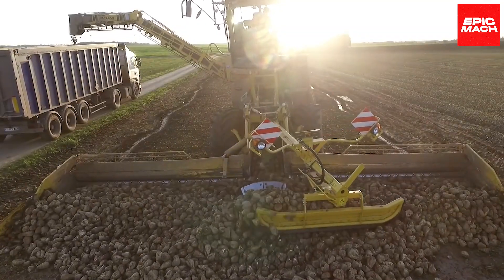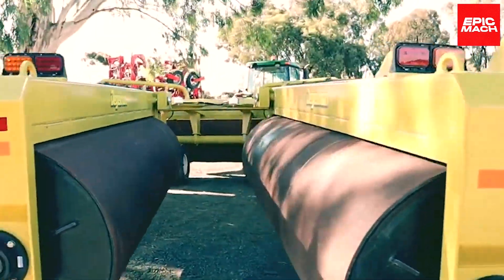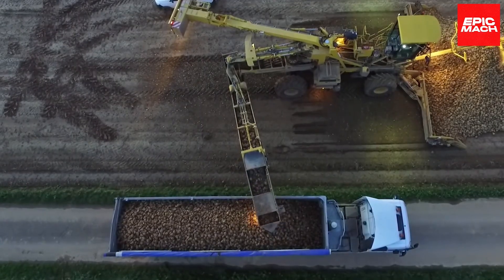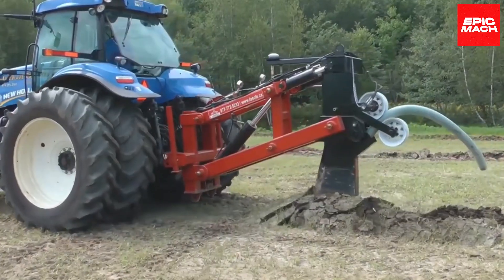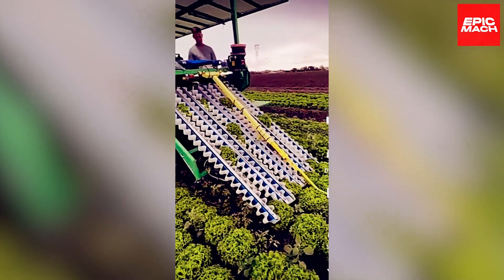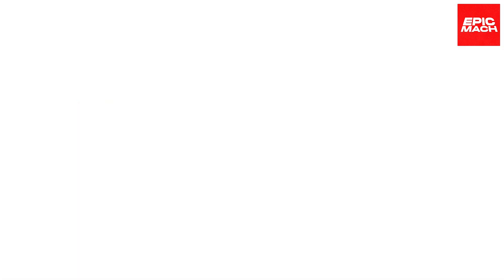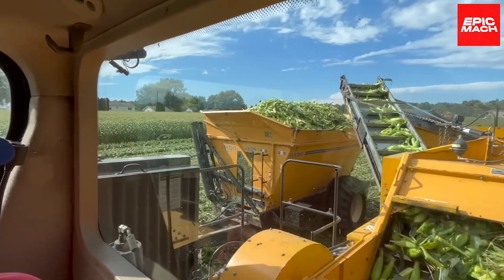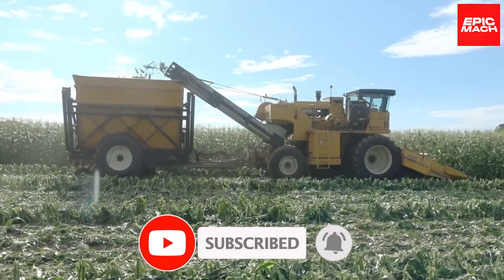From Fields to Fantasy - 10 Otherworldly Agri-Machines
We introduce 10 fantastical agricultural machines and clever tools that are pushing the boundaries of farming technology to new heights.
Observe the remarkable capabilities of these incredible machines as they simplify processes, enhance yields, and promote sustainable farming practices.

Chapters:
00:00 Overview
01:20 BMM 300
02:25 Degelman LR
03:38 Ropa Euro-Maus 4
04:48 Earth Eater Super II
05:56 Lasole DM
07:10 Hortec Srl Italy LH
08:10 Univerco G3-B
09:22 Flamethrower Weed Killer
10:44 Oxbo 8430
12:04 Massey Ferguson 1840
13:19 Thanks for watching; please subscribe